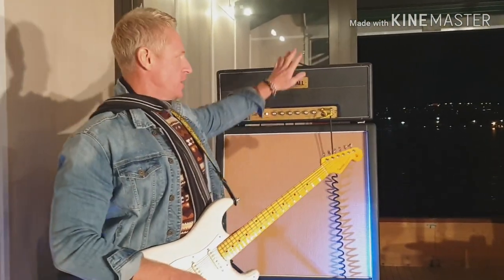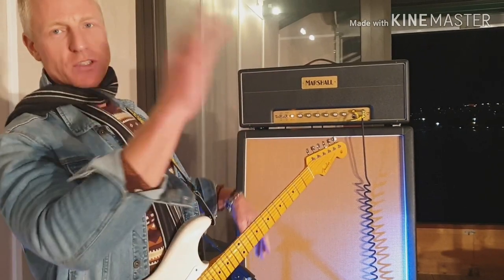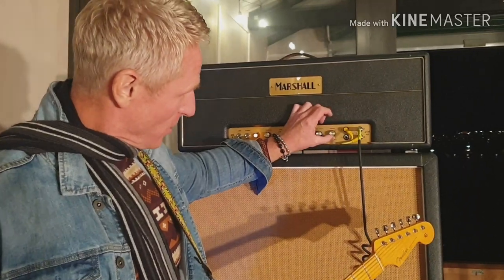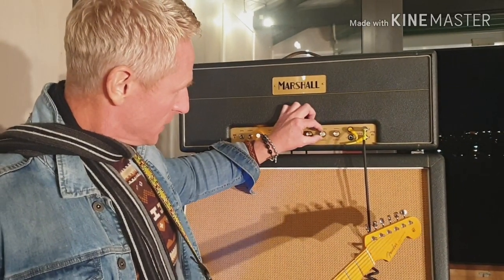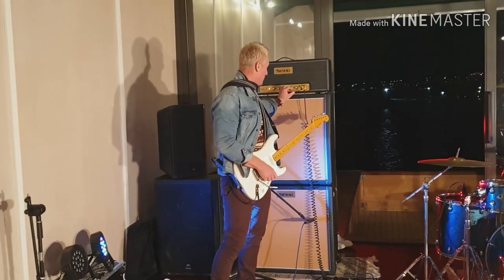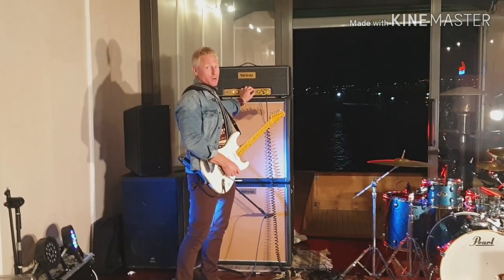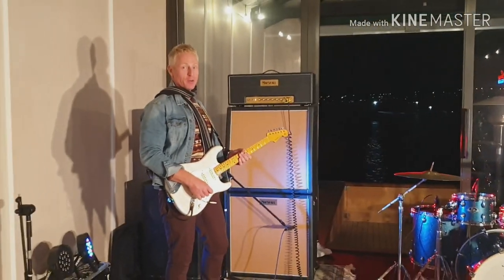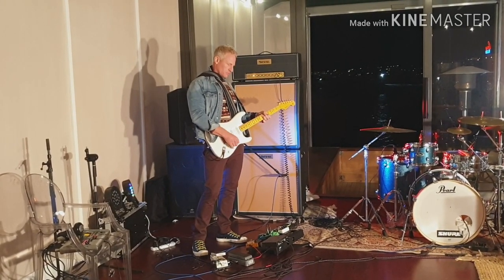Marshall JTM 45/100 reissue demo.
Graic da Palagi demos a Marshall JTM 45/100 reissue. Featuring a white-blonde Eric Johnson Strat and RMC Picture Wah. Chur